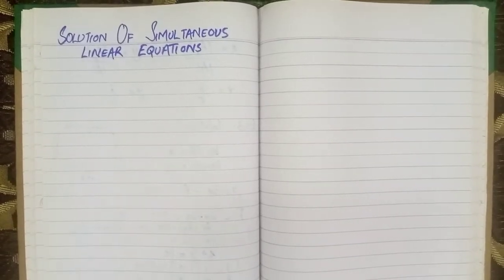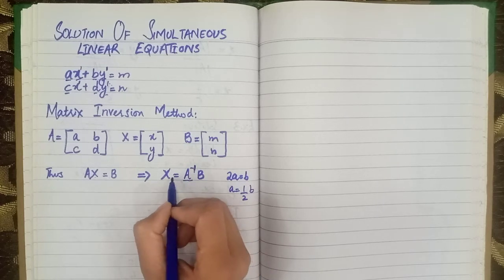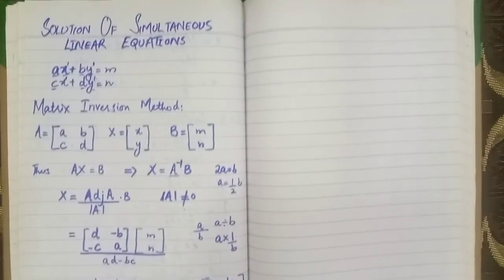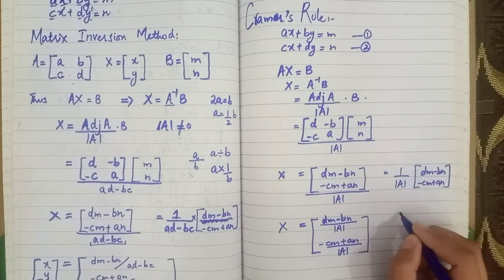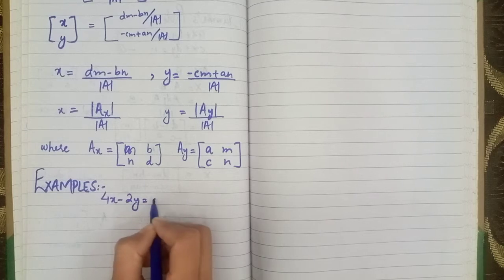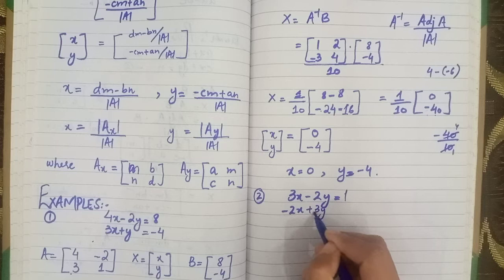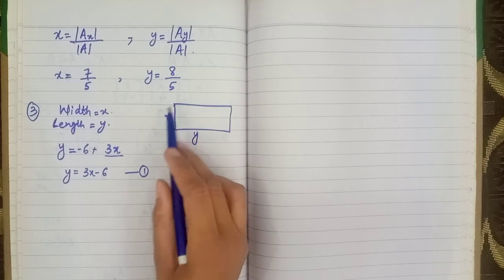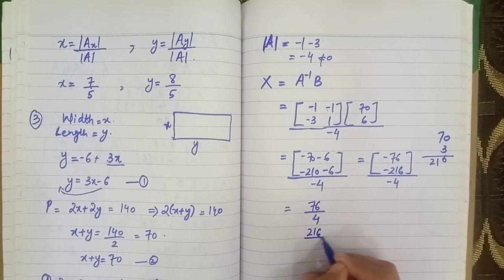Class 9, Unit 1, Exercise 1.6, Matrix Inversion Method and Cramer's Rule with Examples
After watching this video, you will be able to know about how to solve simultaneous linear equations by matrix inversion method and Cramer's rule.